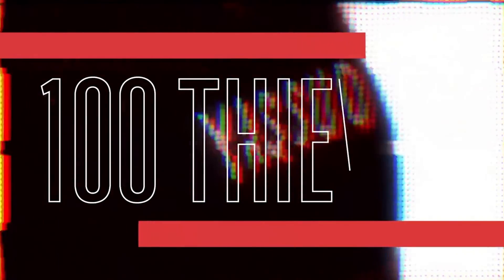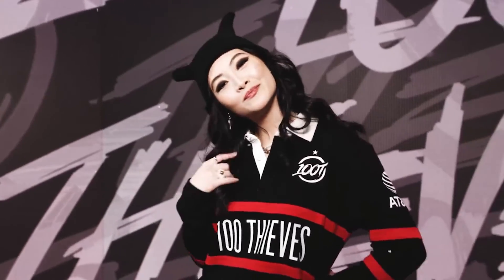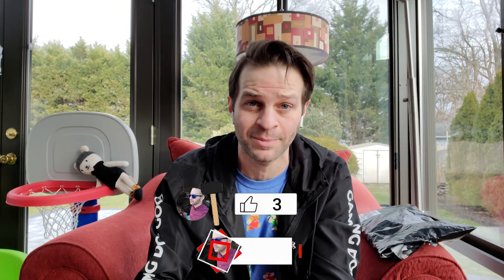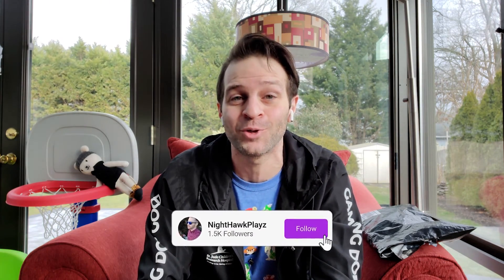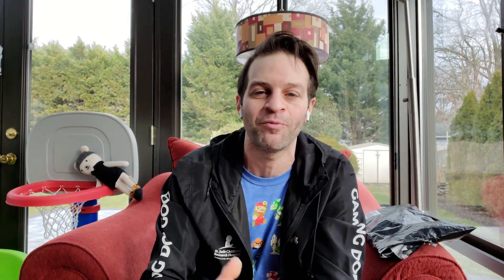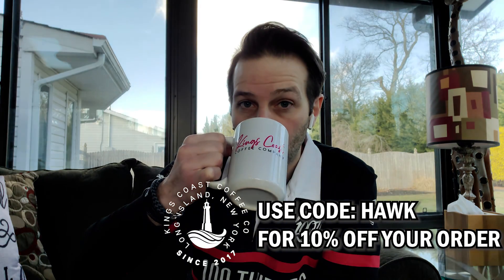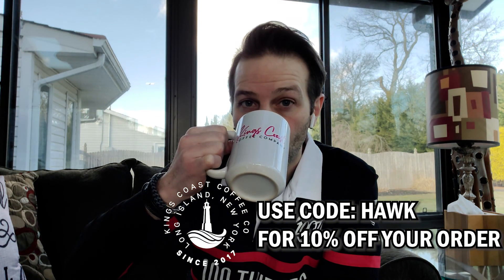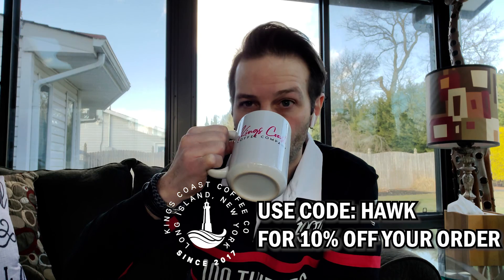What's In The Box From 100 Thieves?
Today we unbox and review something VERY special, the 100 Thieves 2022 Primary Jersey. Let's check it out! Enjoy!

Title: What's In The Box From 100 Thieves?

Song By:
Artist: NEFFEX
Title: Hype